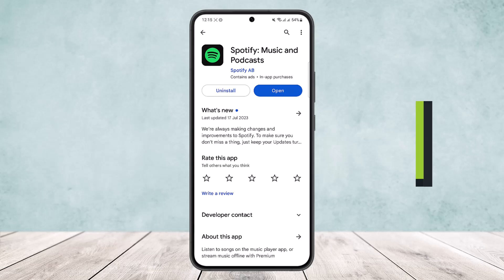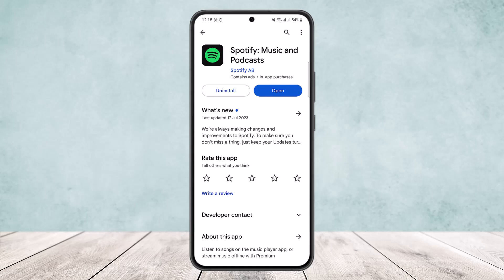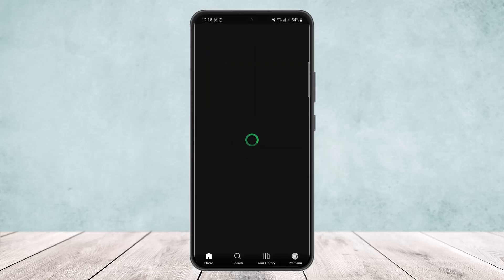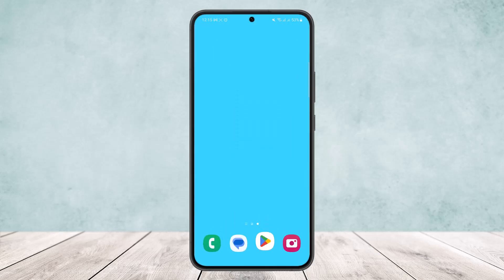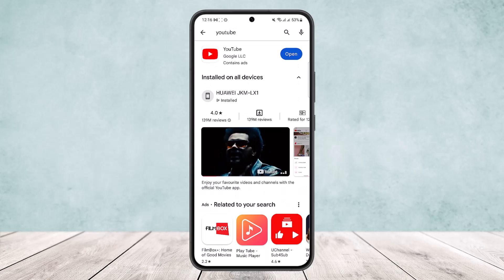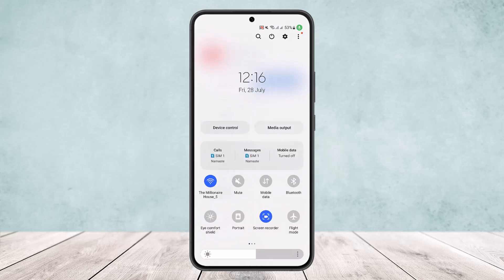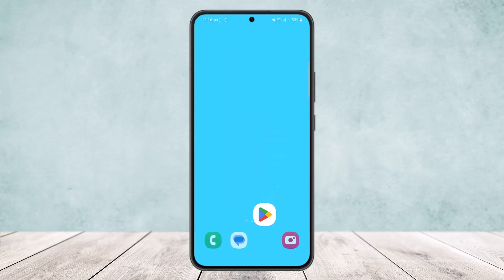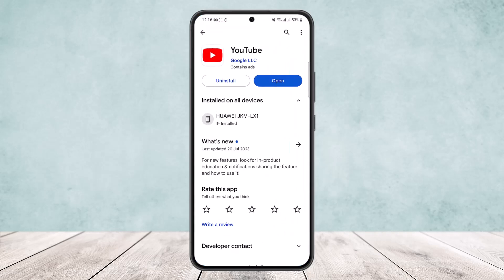How To Set Spotify Songs As Ringtone Android / iOS EASY Guide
In this tutorial video, I will simply show you how to set Spotify songs as ringtones on android & ios devices. So just make sure to watch this video till the end.

~ Video Chapters:
0:00 Introduction
0:13 Overview
0:28 Download & Set Ringtone
1:11 Outro